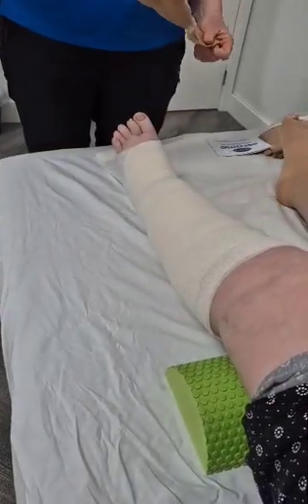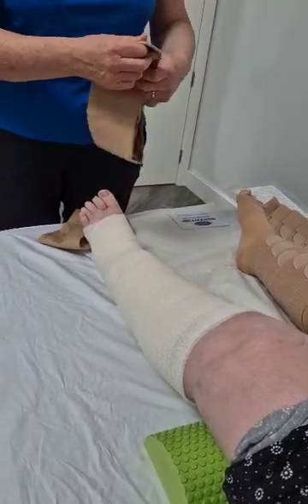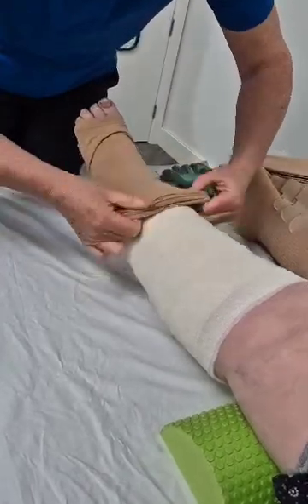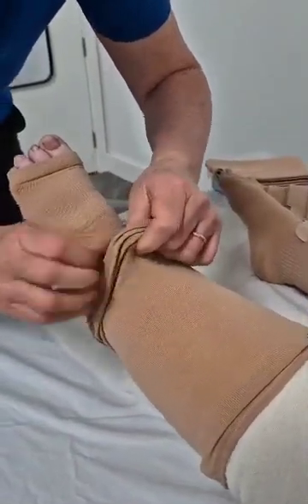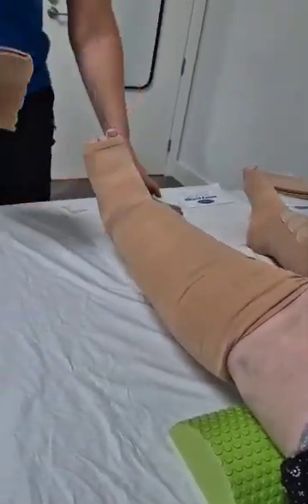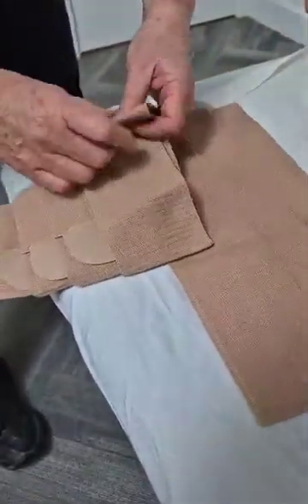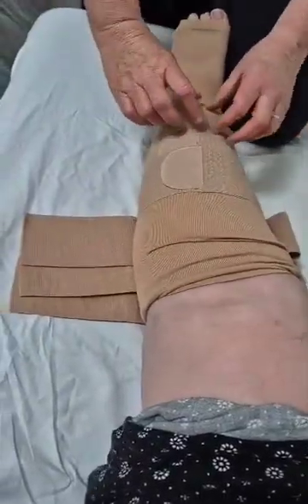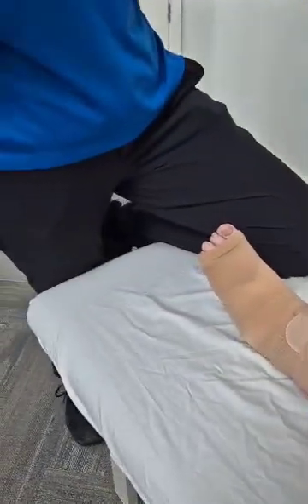How to wrap Jenny’s legs